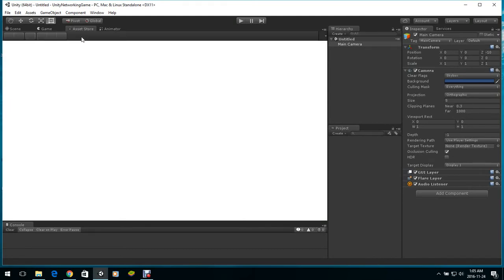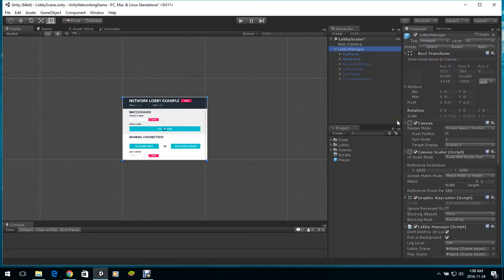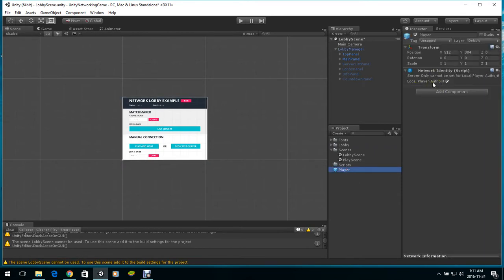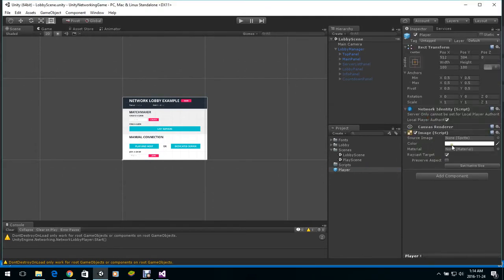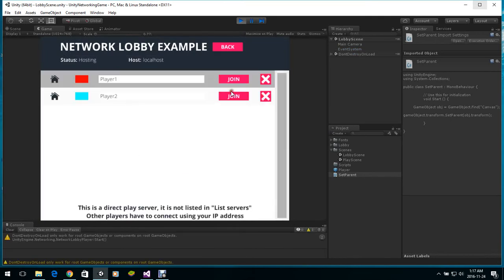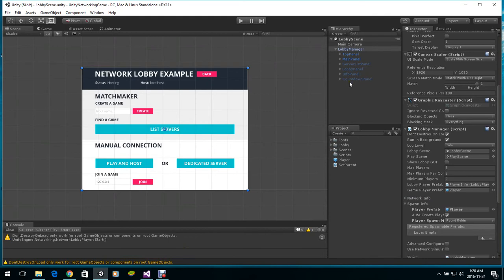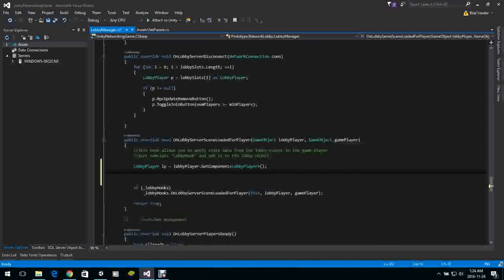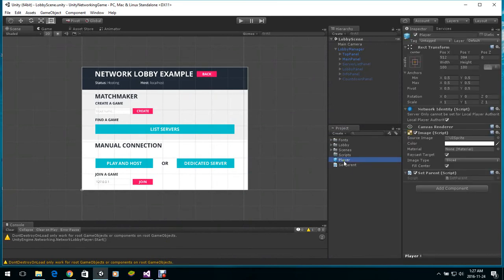Unity 5 - Network Programming Part 1 - Setting up Scenes